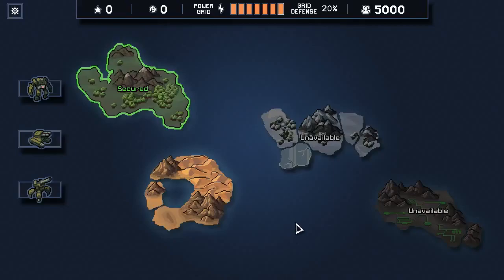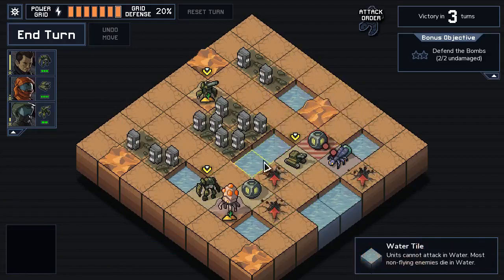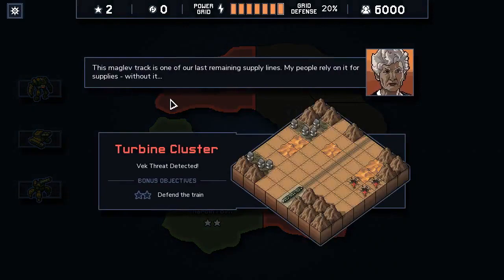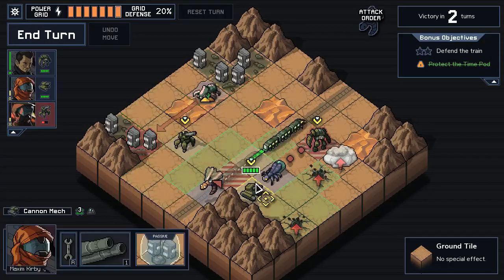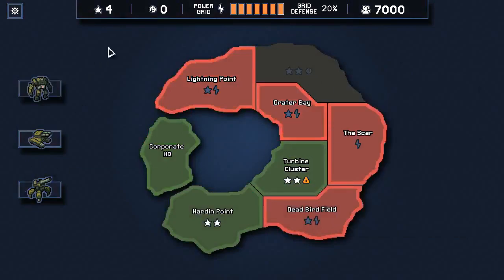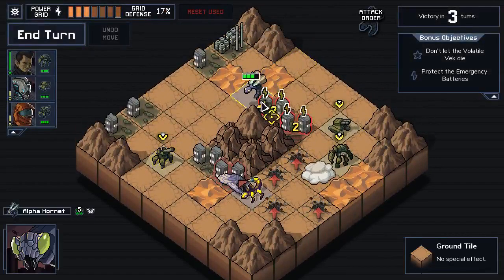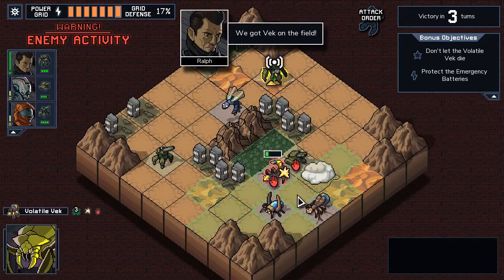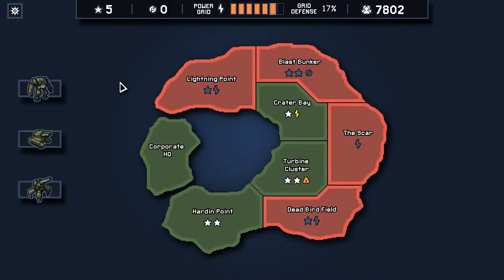The Desert - Let's Play Into the Breach #3 - Rift Walkers New Island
Into the Breach takes on on a fantastic journey to an Earth that has already faced destruction and desolation.  It's just a few Mechs vs the Veks in the battle to avoid Total Annihilation (wait, wasn't that a different game?).  Today we head off to new lands that have gone total Scorched Earth (that's also a game) against the invading forces.

And CEO Jessia Kern doesn't believe that time travel crap she's been hearing other people buzzing about.  But she does believe in our big guns.  So time to get shooting.